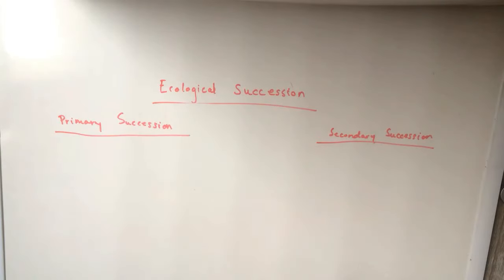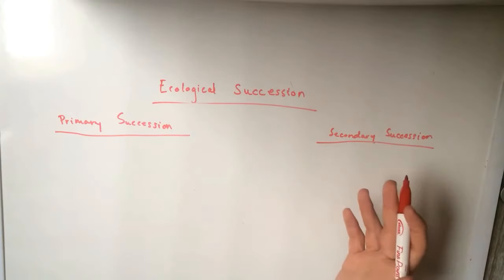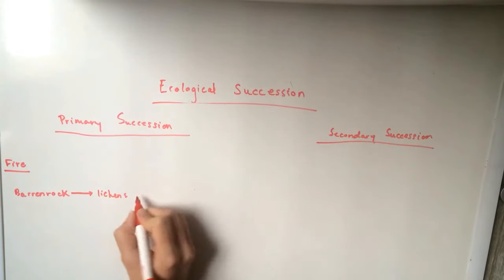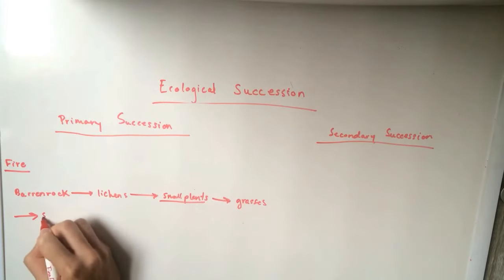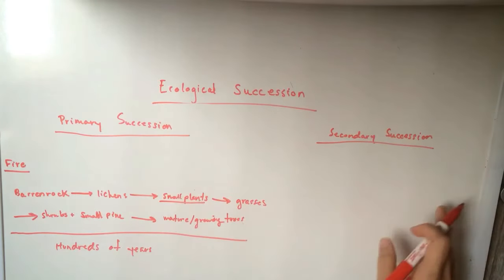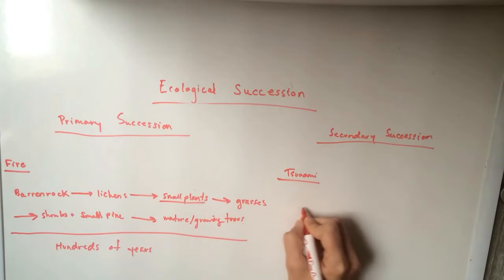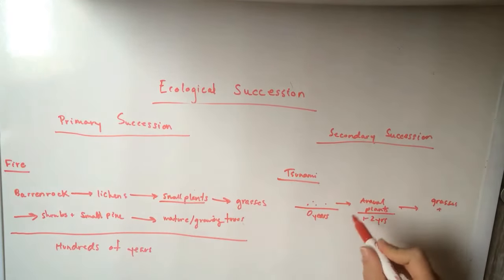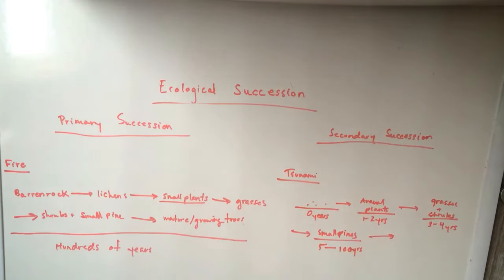Ecological succession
This video is dedicated to describe what ecological succession is and describing the subcategories in ecological succession: primary and secondary succession.